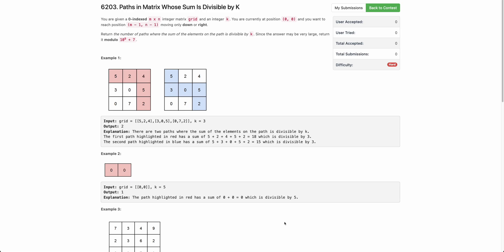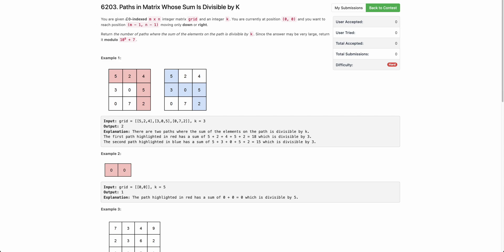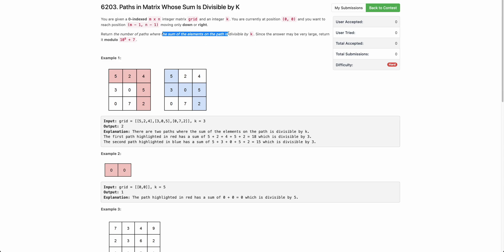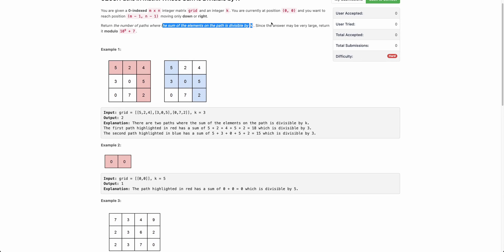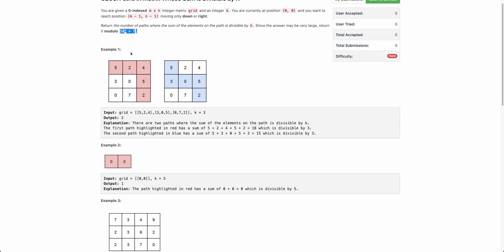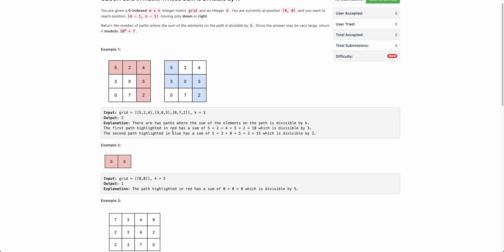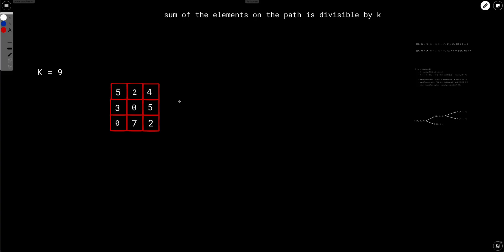Weekly Contest 314 | 6203. Paths in Matrix Whose Sum Is Divisible by K